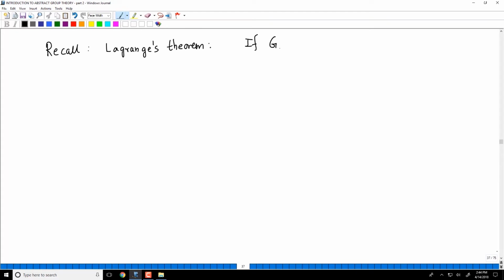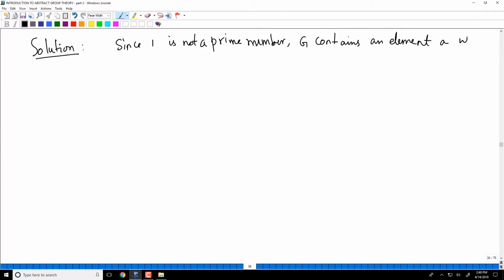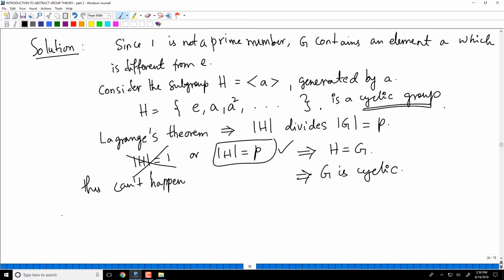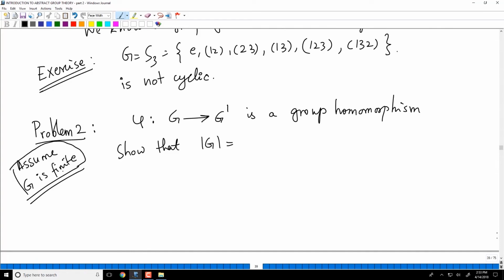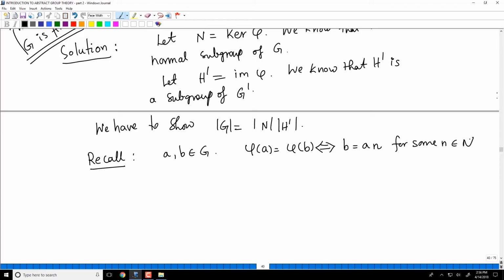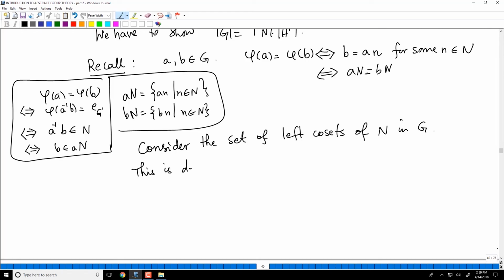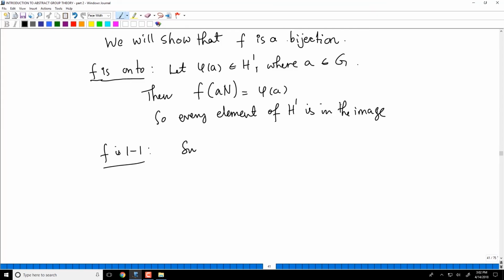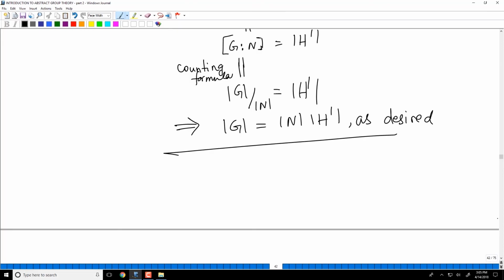Problems 5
Subject : Mathematics